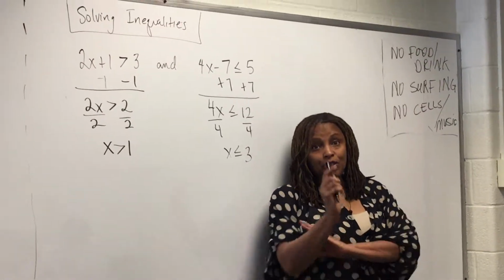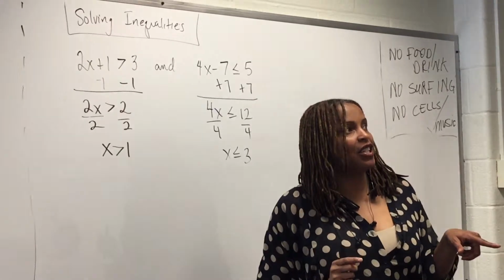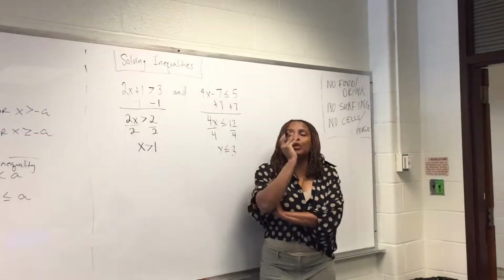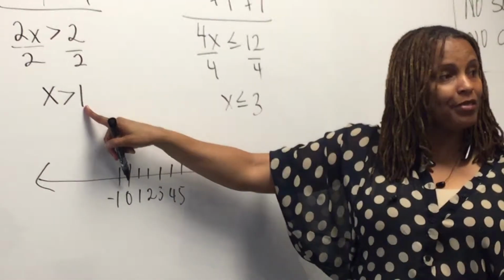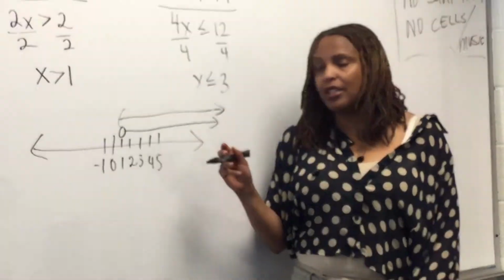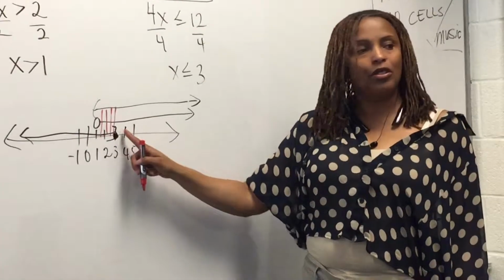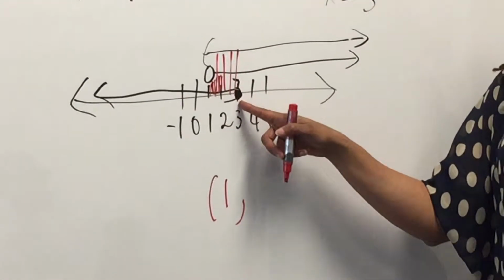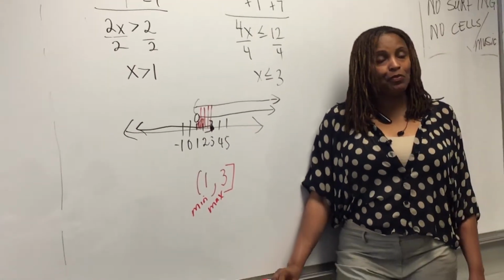Solving Inequalities - 1